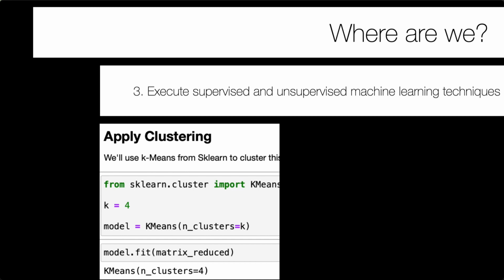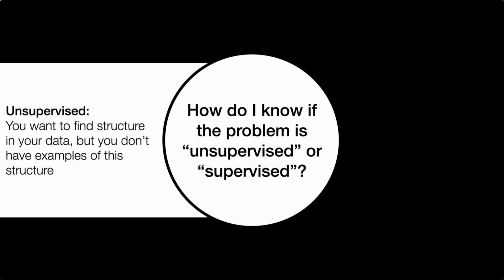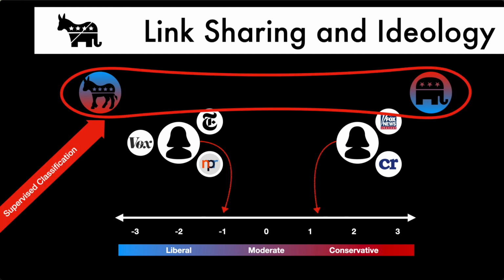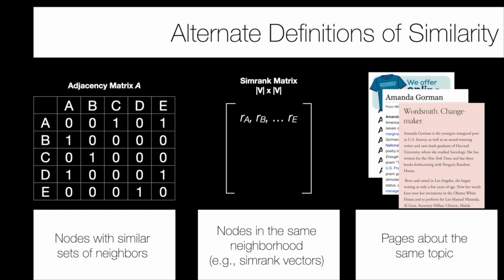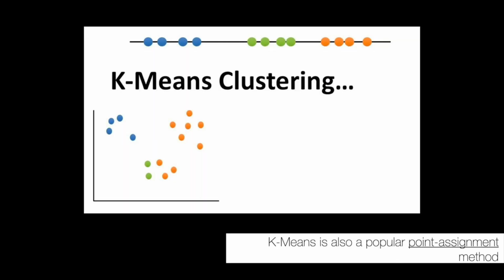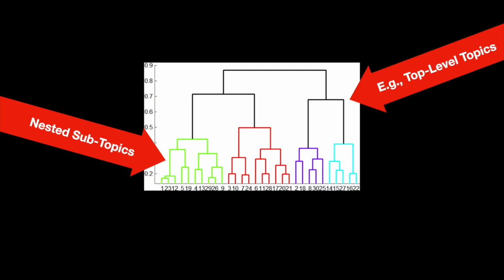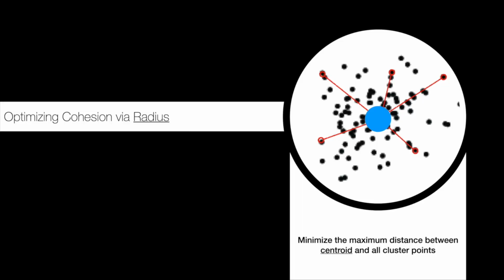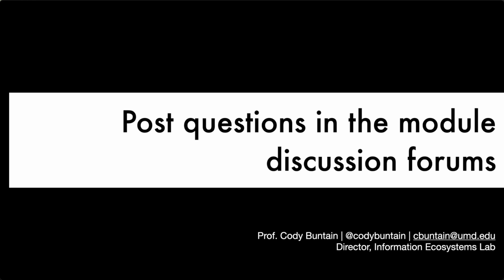W7.M4.1 - (Re)Introducing Clustering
Learning Objectives
- Differentiate unsupervised and supervised learning
- Compare and contrast the two approaches for hierarchical clustering
- Describe how one represents a cluster of multiple points
- Explain how one can calculate distances between clusters
- Provide at least two possible stopping conditions for clustering

# Chapters

00:00 - Introductions
03:29 - Supervised vs. Unsupervised Learning
09:58 - Types of Unsupervised Learning
12:01 - Types of Supervised Learning
21:41 - Clustering Formally Defined
25:00 - Hierarchical Clustering and Its Types
29:00 - Representing Clusters of Multiple Points
32:50 - Evaluating Distances Between Clusters
35:40 - Stopping Conditions for Agglomerative Clustering
38:30 - Selecting Values of k for Stopping via Cohesion
42:32 - Implementing Hierarchical Clustering